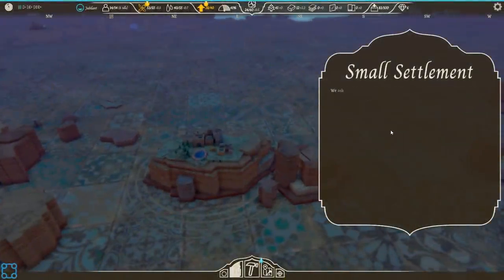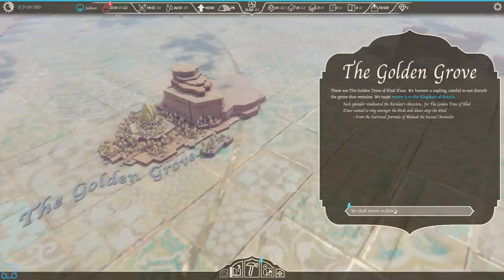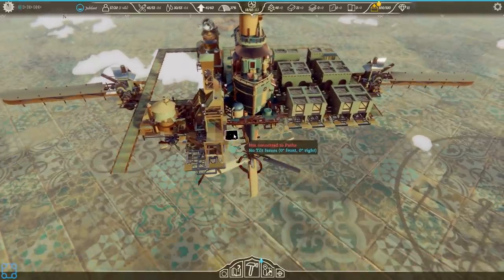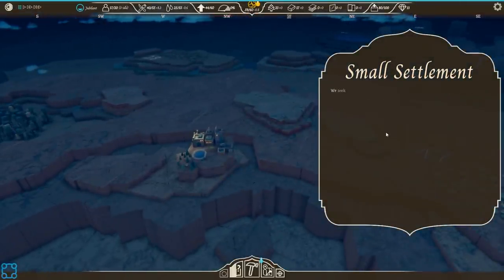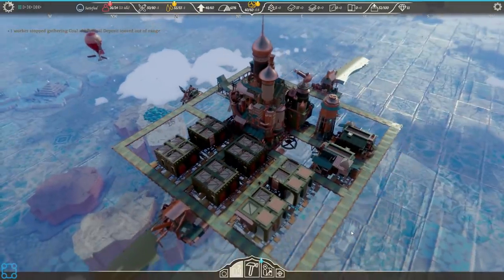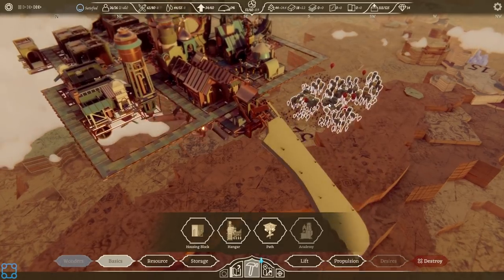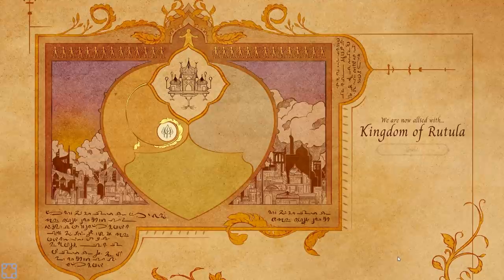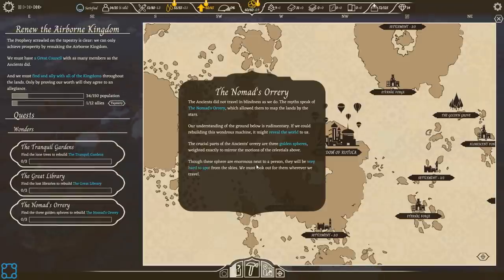The Grid Is Dead! Long Live The Grid! - Let's Play Airborne Kingdom - PC Gameplay Part 2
Airborne Kingdom — the sky city builder. Grow your unique town among the clouds, and fly it across a wide-open landscape. Explore the skies to restore serenity to the world below!

Build Your Domain
Construct a unique sky city. Build housing, satisfy needs, and grow your clan. Maintain lift, balance weight, and be careful not to run low on fuel!

Fly The Barrens
Explore the landscape, which changes with every playthrough. Search for resources, find lost technologies, and discover the fate of The Ancients!

Connect The Kingdoms
Gain allegiance with the ground kingdoms. Help them find artifacts, construct monuments, and connect them to the skies. Your guidance can propel an era of harmony!